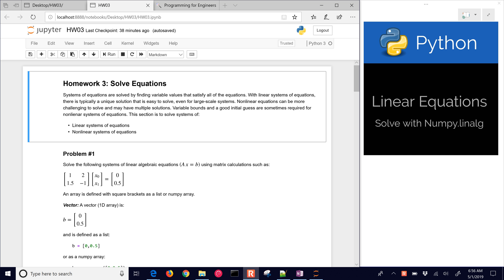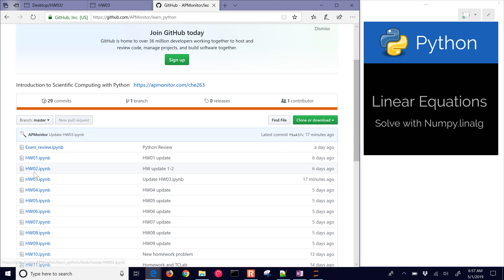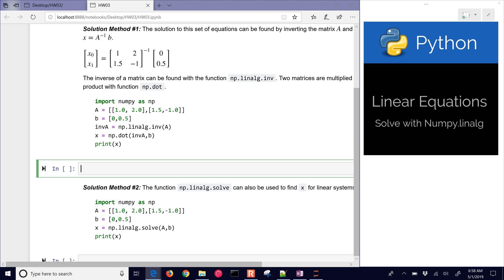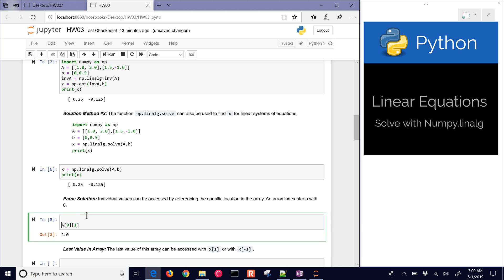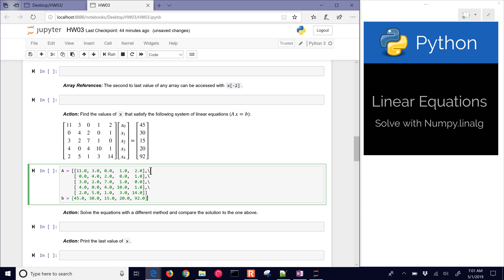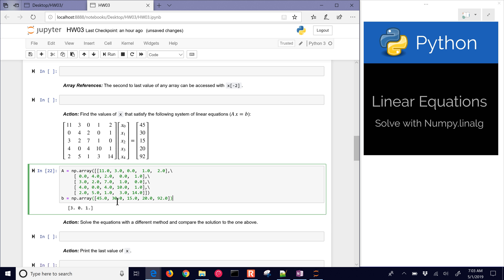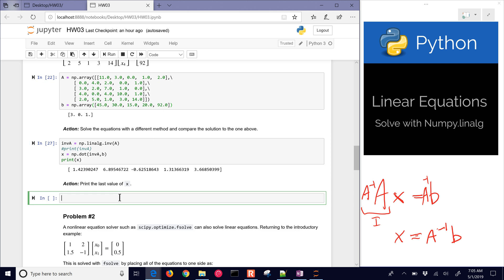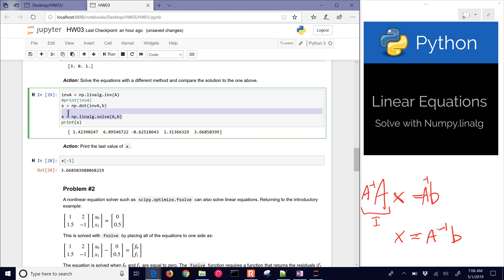Python 🐍 Solve Linear Equations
This tutorial is an introduction to solving linear equations with Python. The solution to linear equations is through matrix operations while sets of nonlinear equations require a solver to numerically find a solution.